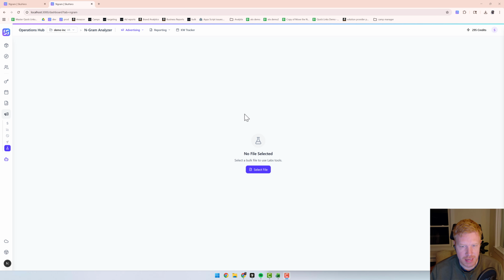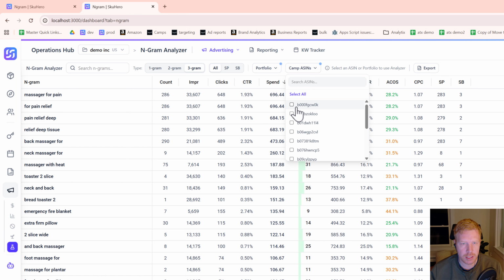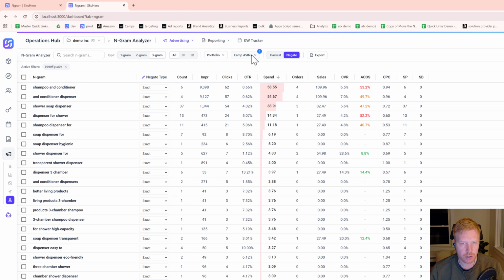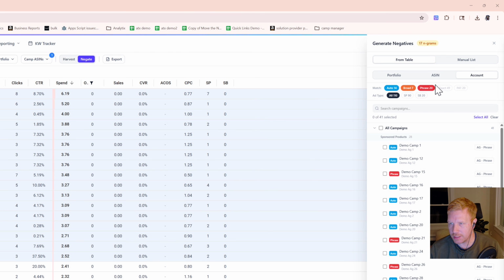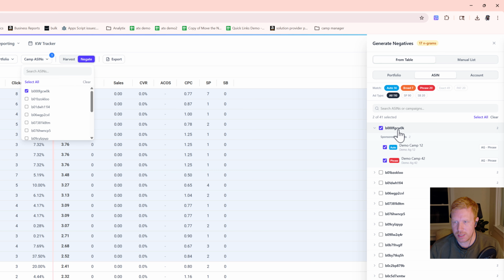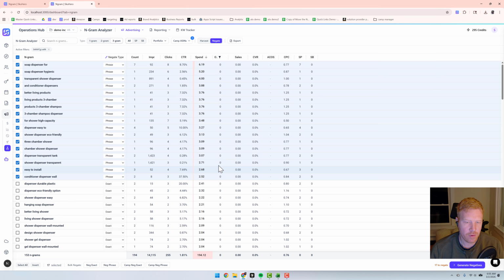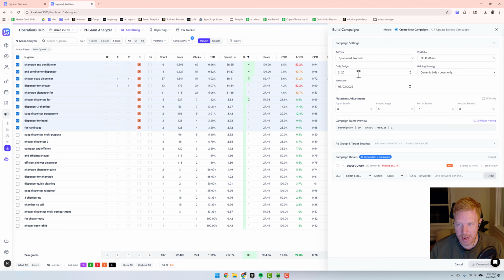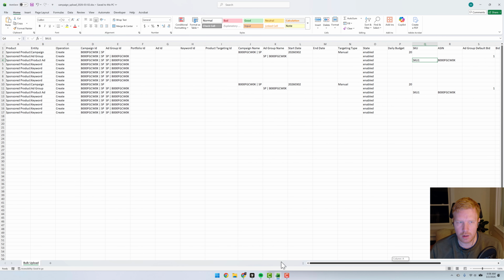Amazon PPC N-Gram Analysis with SkuHero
Your search term reports have thousands of rows. Buried in them are patterns - word combinations that are consistently burning cash or consistently converting. The N-Gram Analyzer finds them instantly.

This is Part 6 of the SkuHero Advertising series - how to use unigrams, bigrams, and trigrams to analyze your search term data at the word level. In this video, we cover:

    0:00 - N-gram analyzer tool overview
    1:20 - Phrase negating poor performing N-grams
    2:30 - Customizing your bulk negate export file
    3:30 - Exporting your bulk negate file
    4:20 - Harvesting high converting N-grams
    5:20 - Exporting your bulk harvesting file

WHAT YOU'LL LEARN:
    - How the N-Gram Analyzer breaks search terms into unigrams (single words), bigrams (2-word phrases), and trigrams (3-word phrases)
    - How to spot high-spend, low-conversion word patterns you'd never catch scanning row by row
    - How to bulk phrase-negate poor performing n-grams across your campaigns in seconds
    - How to harvest high-converting n-grams into new keyword targets

WHO THIS IS FOR:
Amazon sellers and agency managers running PPC who want to go beyond individual search term analysis and find the word-level patterns driving wasted spend or hidden conversions across their entire account.